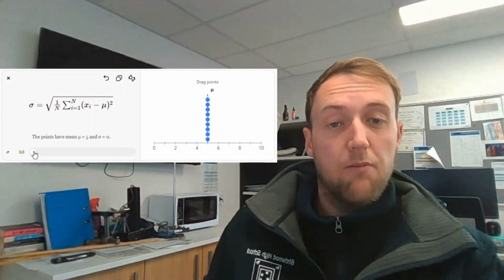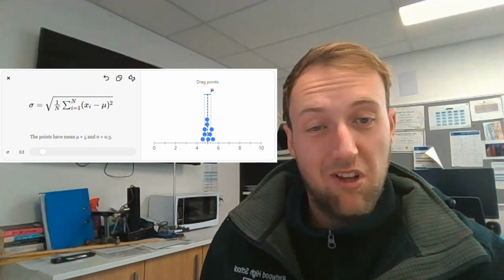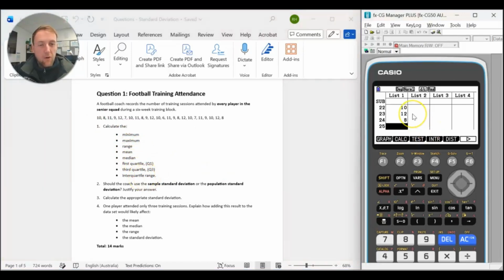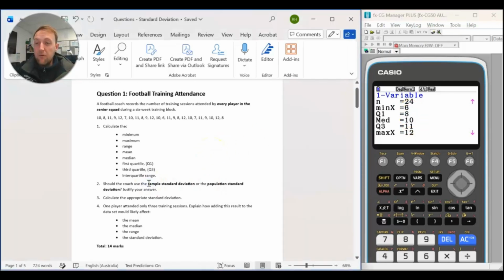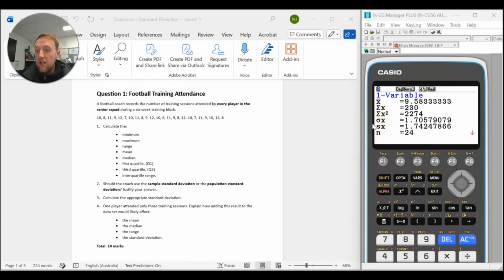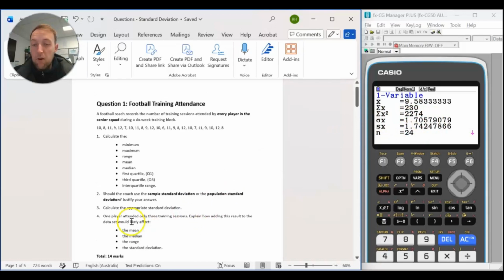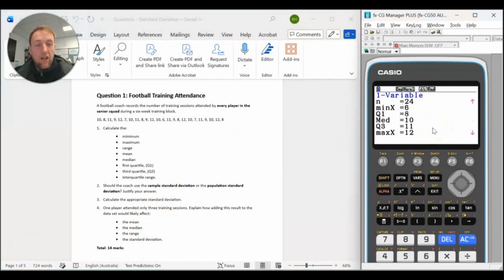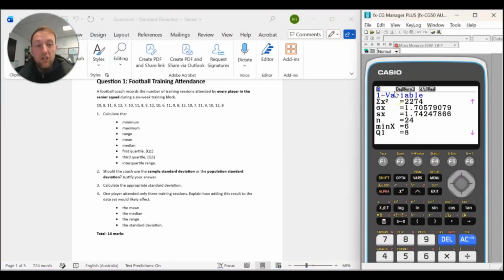NOT EVEN RUSSIA CAN STOP ME THIS TIME!! Stats Don't Lie - Part 3 🧐🕵️‍♂️📈📊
In today's video I am going over how to find the standard deviation, as well as identifying which is the appropriate standard deviation to select, based on your data.